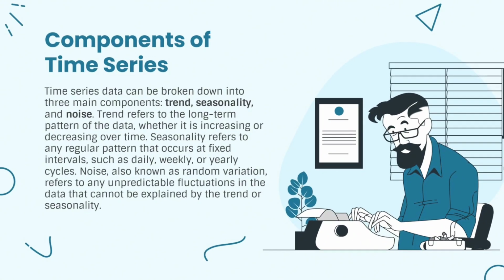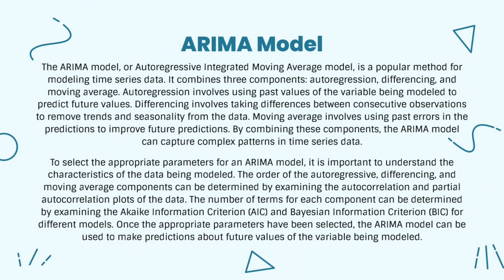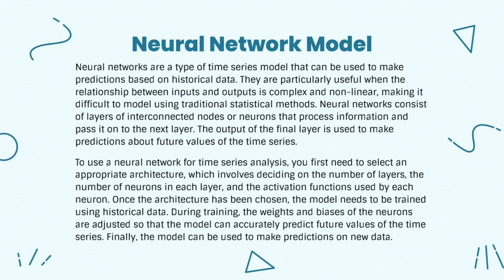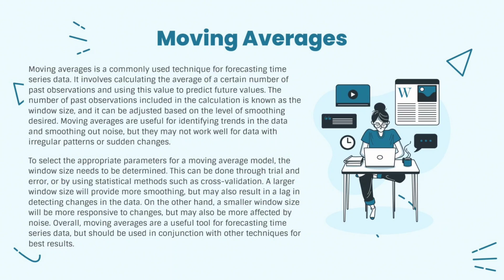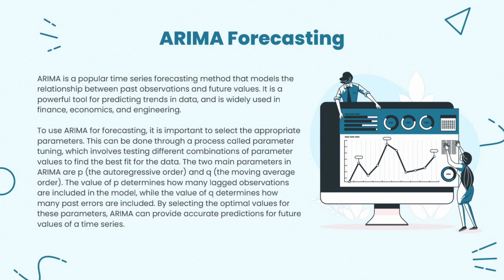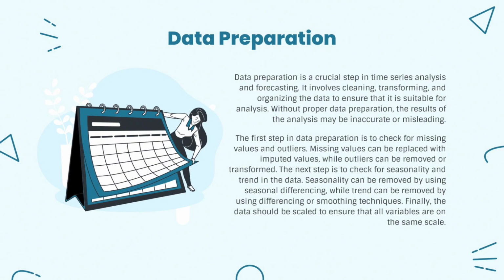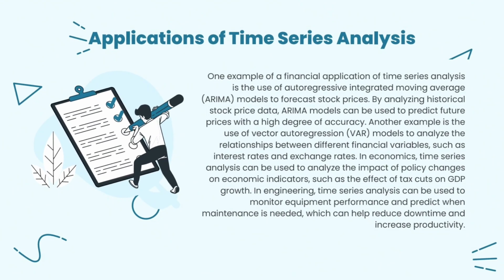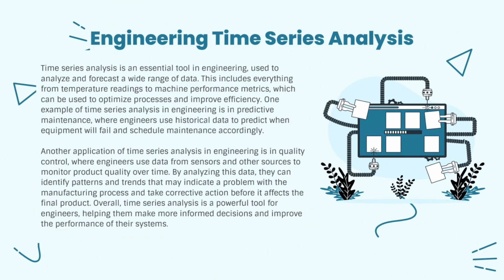Mastering Time: Unleashing the Power of Time Series Analysis and Forecasting